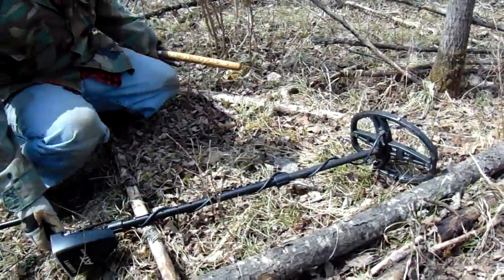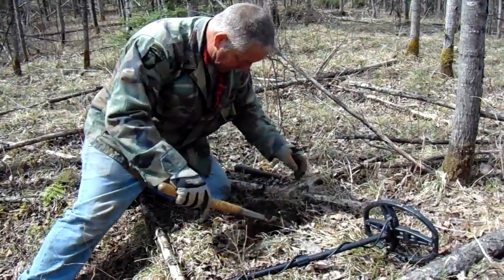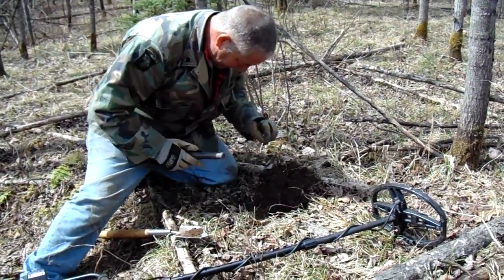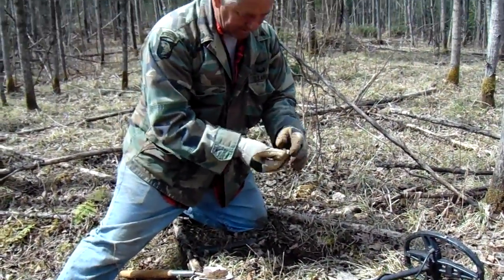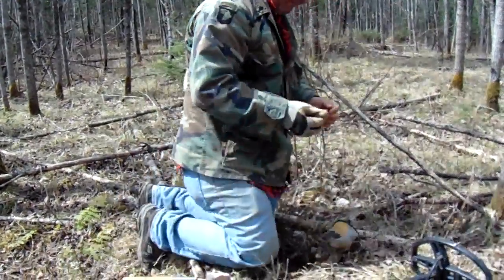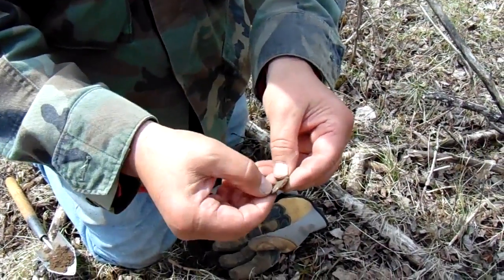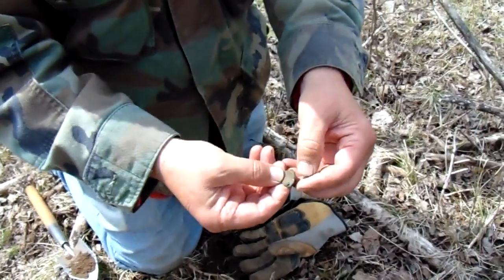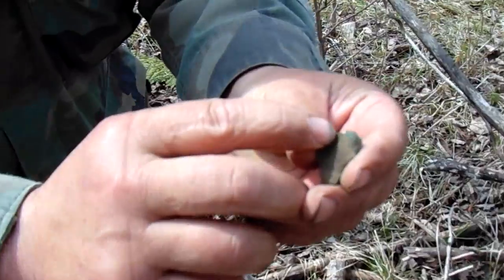Old Copper Culture Find Archaic copper with silver.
Old copper culture piece with silver, nice archaic copper find.